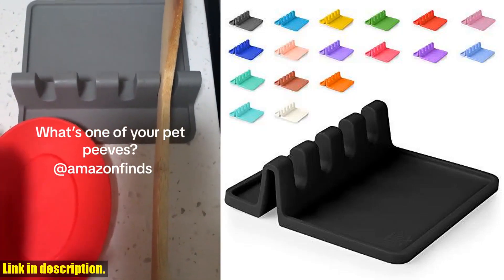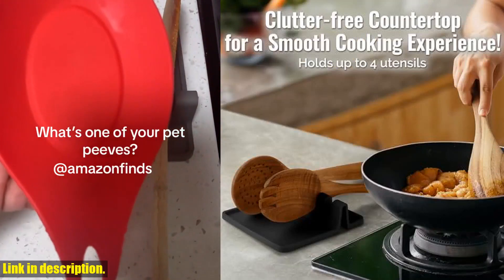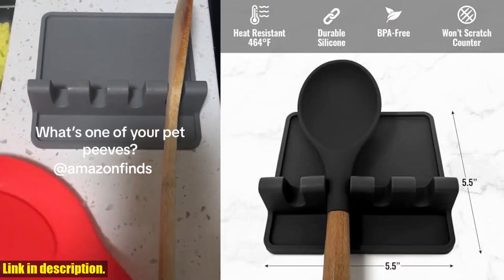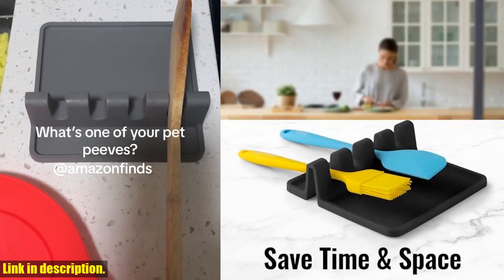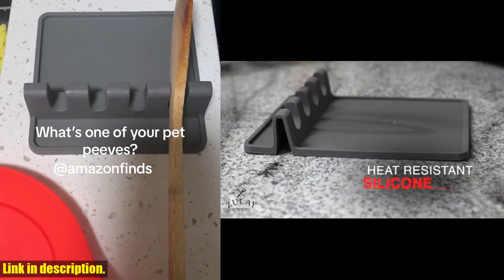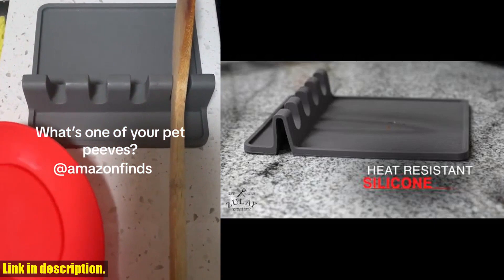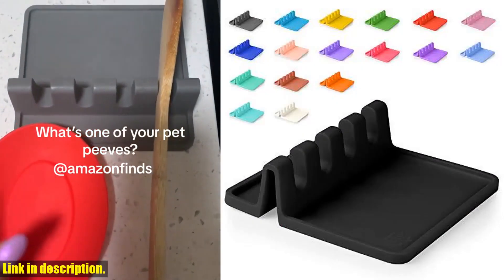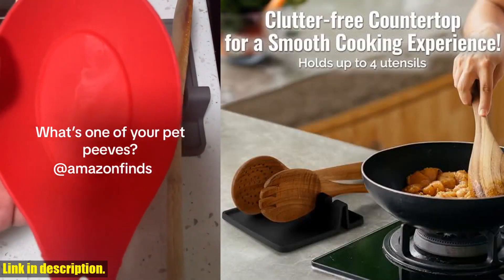Buy Zulay Kitchen Silicone Utensil Rest with Drip Pad for Multiple Utensils - BPA-Free,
Buy and Review Zulay Kitchen Silicone Utensil Rest with Drip Pad for Multiple Utensils - BPA-Free, Heat-Resistant Spoon Rest  Spoon Holder for Stove Top - Kitchen Utensil Holder for Ladles  Tongs - Black on AMAZON Shop

PURCHASE LINKS:

- Zulay Kitchen Silicone Utensil Rest with Drip Pad for Multiple Utensils - BPA-Free, Heat-Resistant Spoon Rest Spoon Holder for Stove Top - Kitchen Utensil Holder for Ladles Tongs - Black

Looking for a solution to keep your kitchen clean and organized while cooking? Check out the Zulay Kitchen Silicone Utensil Rest with Drip Pad! This handy tool is designed to catch all the drips and keep your stovetop and counters mess-free. With four slots, it provides plenty of space to park your cooking utensils and keep them separated while multitasking. Plus, it's heat-resistant and easy to clean, adding value to your kitchen by eliminating the need for messy paper towels. This durable utensil rest is affordable and comes with Zulay's hassle-free lifetime guarantee, making it a great investment for years to come. It also makes a perfect housewarming gift! Don't miss out on this game-changing kitchen gadget.